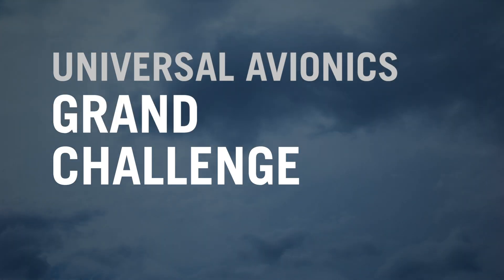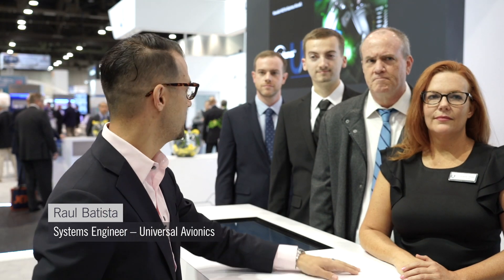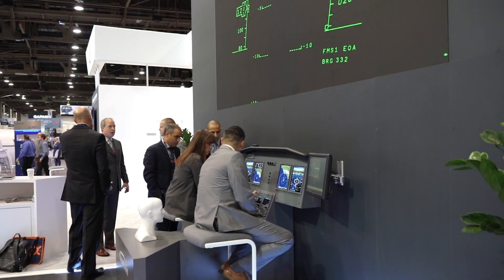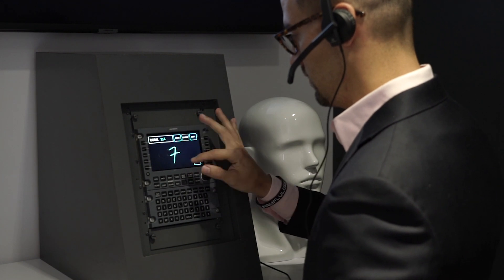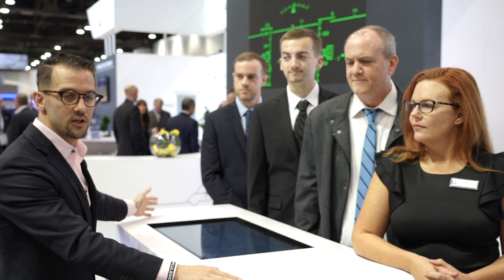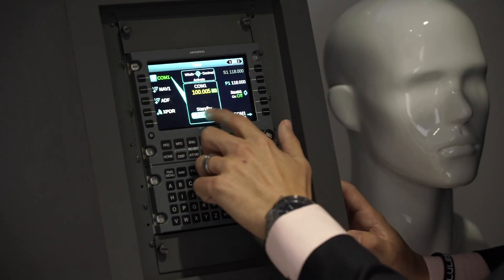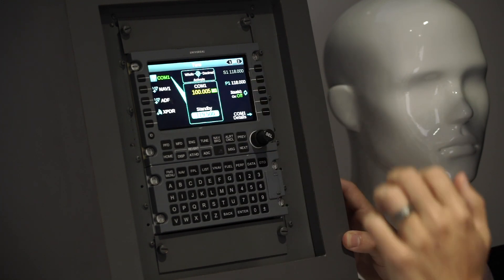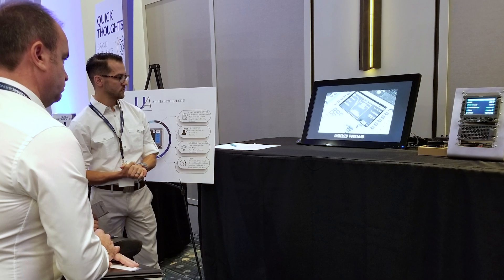Universal Avionics Holds Competition for New Control Display Unit Interface – AIN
When Universal Avionics wanted to add new features for its software-based FMS control display unit, company leaders realized they would have to tap new ideas, so they challenged team members to develop a process that made sure no stone was left unturned, and they called it The Grand Challenge.

and check out our AINalerts newsletter for all the latest on the business aviation industry